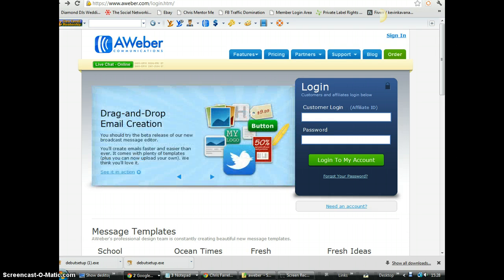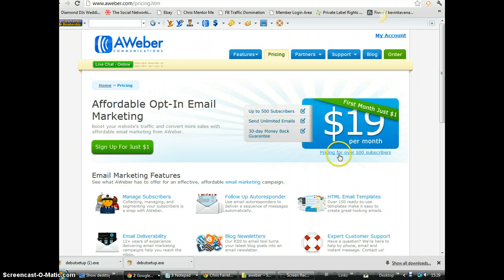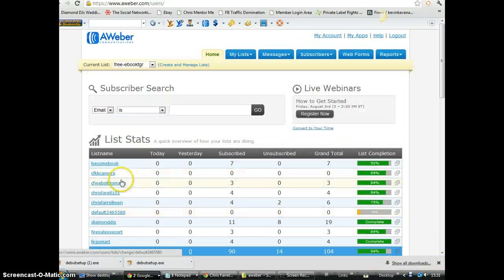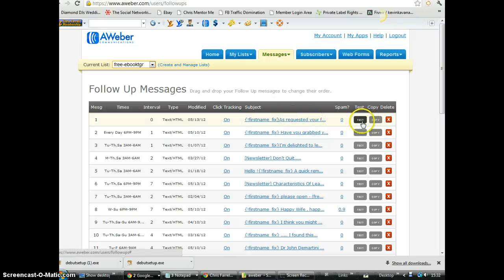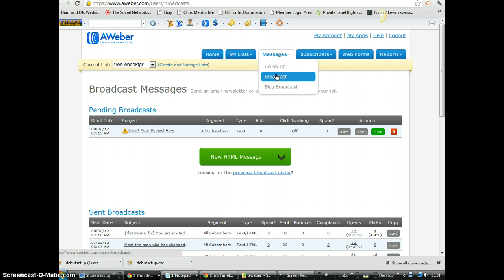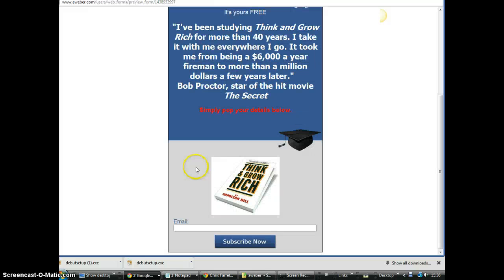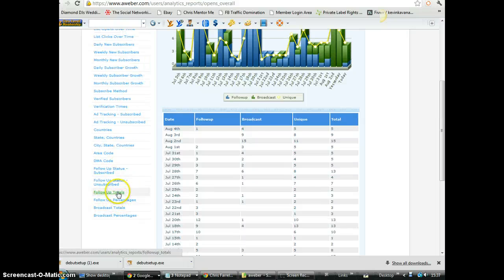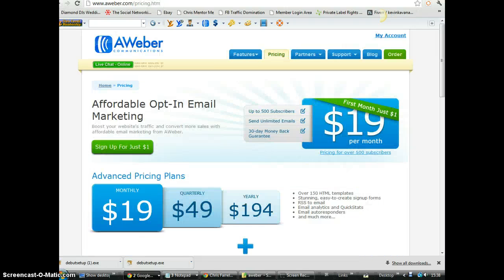what is aweber, bulk email software,email marketing reviews,autoresponder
GRAB THESE FREE Digital Marketing "How To Videos And Tips" Delivered Direct To Your Inbox Each Week

The set up wizard guides you through the whole proces, so you cannot go wrong setting up your first autoresponder series of newsletters to your subscriber list.

Set up your welcome message and your first follow email message, after you have set your list name.

Learn the basics of setting up a webform to place on your website, to capture your new leads name and email address so you can feed them slowly through your funnel.